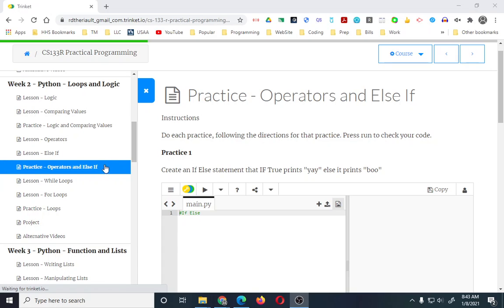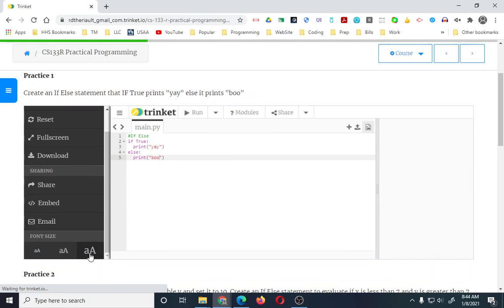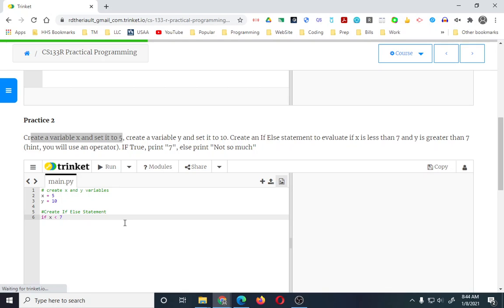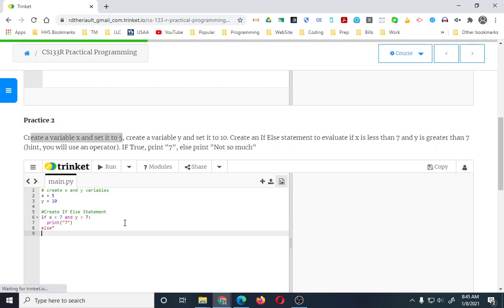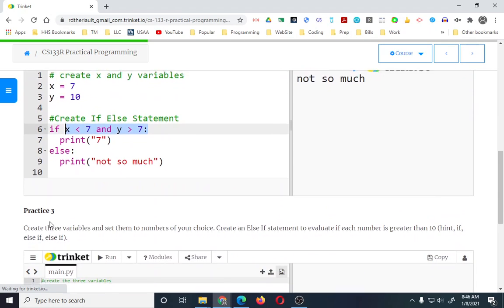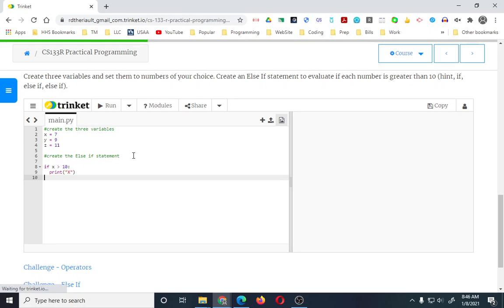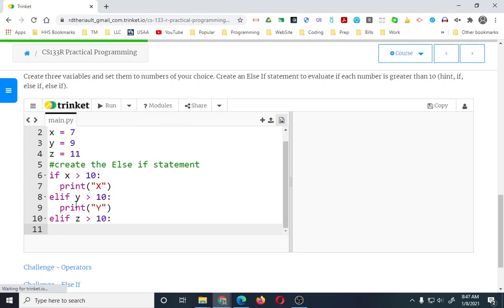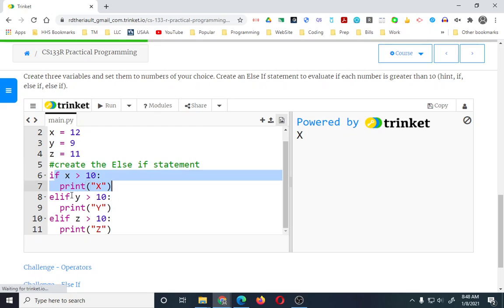CS133P - Week 2 - Practice - Operators and Else if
Practicing Logic in Python